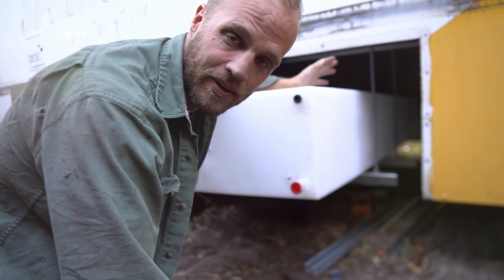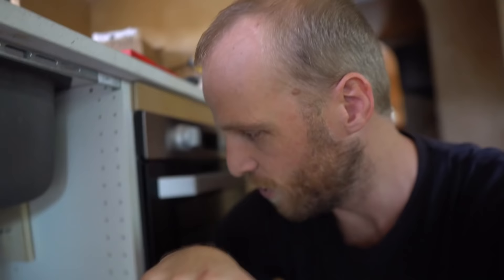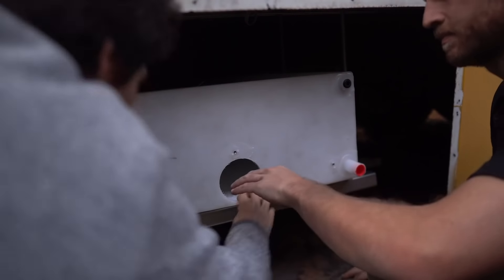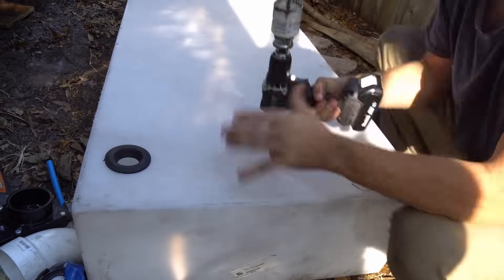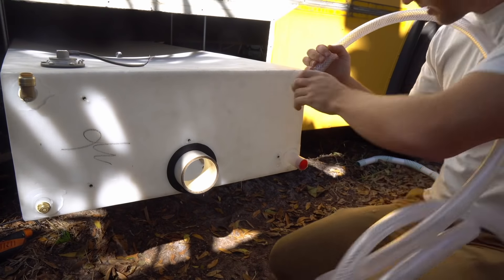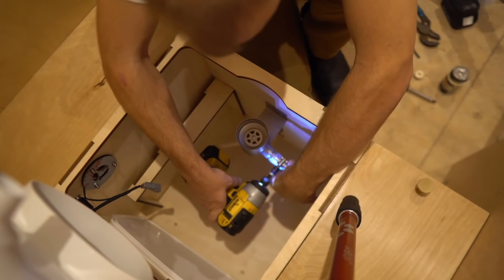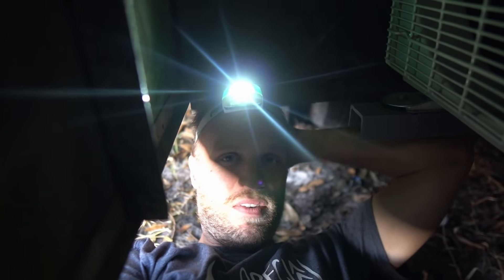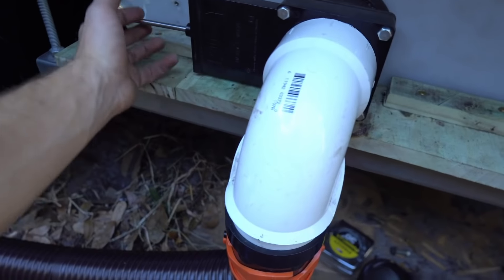How to Hang and Plumb Water Tanks in Your Bus Conversion/Skoolie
We used Superstrut products from Home Depot as well as 3/8" all thread, washers, and nuts. Here are all of the other products used in this video

Most importantly here is the 100 gallon grey water tank. We usually pay well under $300 for these but they are in high demand and prices are rising

Grey Tank Fittings:

Grey Water Sensor
Grey Water Guage with Backlight
3” Uniseal for tank dump
1 1/4” Uniseal for kitchen Sink
1 1/2” Uniseal for Shower
3” Valtera Dump Valve
1/2” Brass Plug (might be cheaper at HD/Plumbing supply
1/2” threaded male to Sharkbite for PEX tank vent
1/2” threaded male to 3/4” hose barb for pee line
Washing machine drain hose
1” hose barb to 3/4” threaded adapter (go to HD and buy one if you don’t want this 5 pack)
3/4” threaded female PVC ball valve
3/4” threaded to 3/4” garden hose
3” RV Dump Sewer Hose

Interior plumbing: Snappy Trap Kitchen Trap Plumbing Kit
Kitchen Sink Tailpiece
1 1/2” Studor vent goes on shower drain. Lets air into the tank while the tank is draining
1 1/2” Hepvo valve incase you can’t fit a trap, goes on Shower drain and prevents stinky air from flowing into the bus

Not included is 1 1/4” PVC, 45’s, 90’s, couplings, primer and glue etc. for the kitchen sink and the same for the 1 1/2” shower drain.

Happy building. Drop your questions below!

Big discount on lithium batteries: Lion Energy UT1300 Battery for %15 off